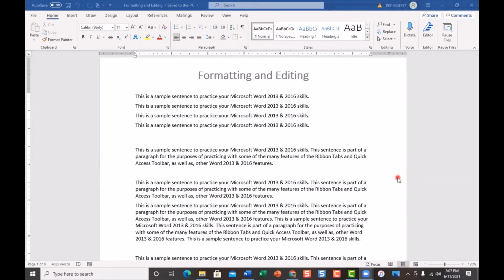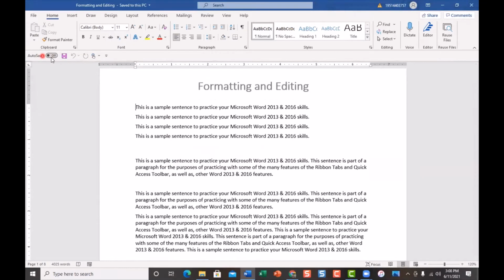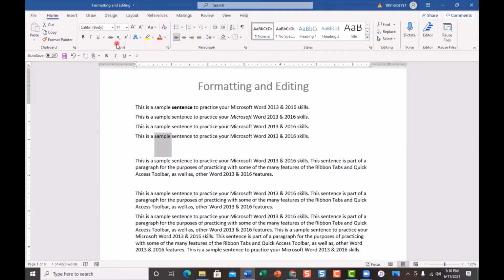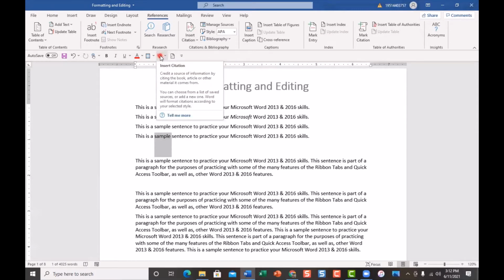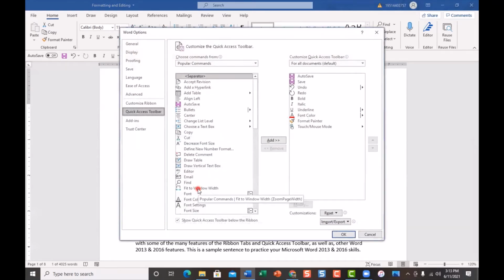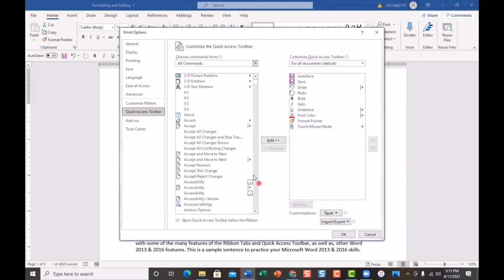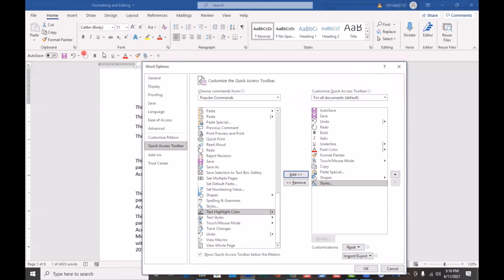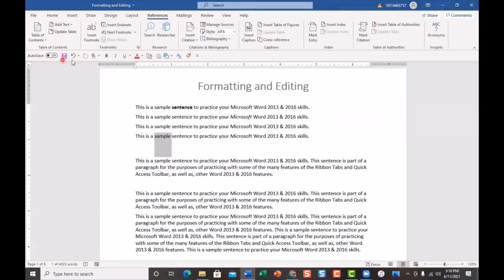How to Customize the Quick Access Toolbar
Learn multiple ways to customize the Quick Access Toolbar in Microsoft Word...